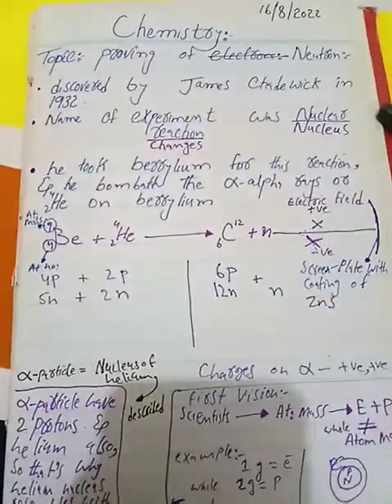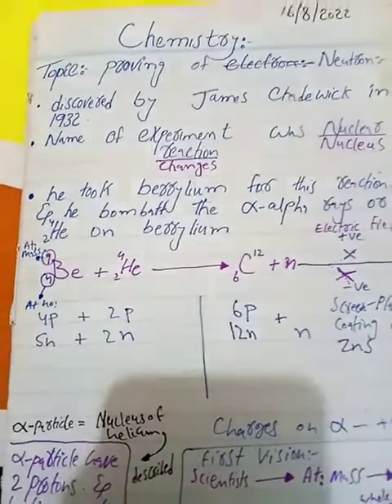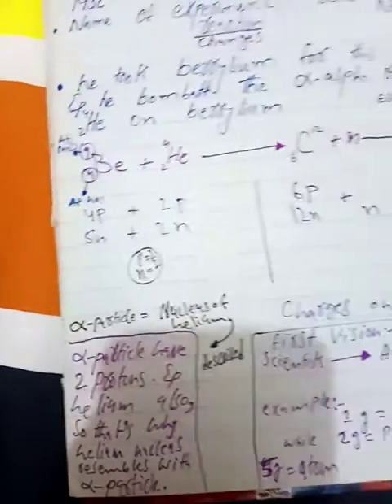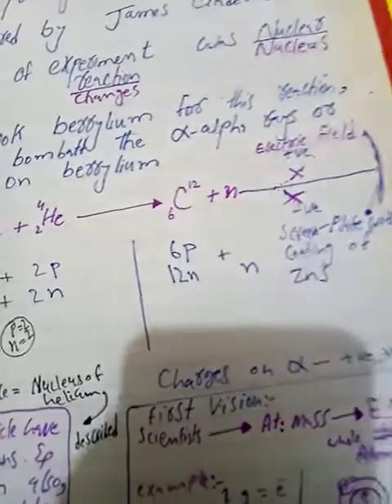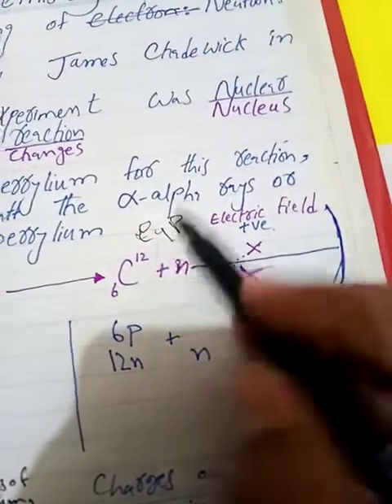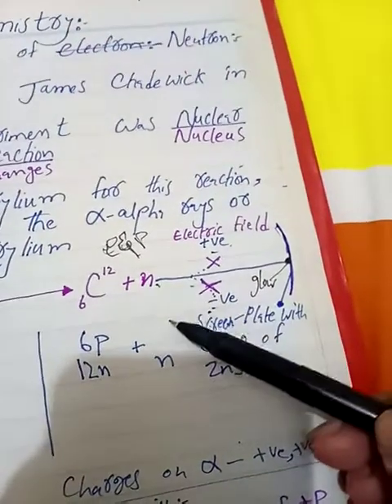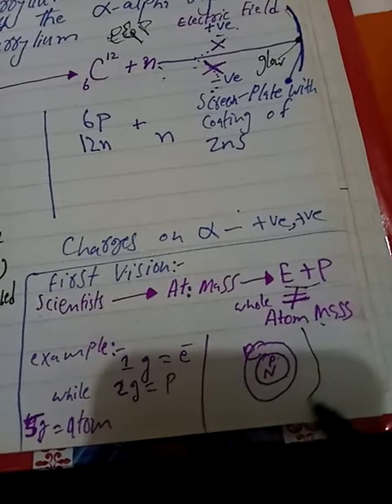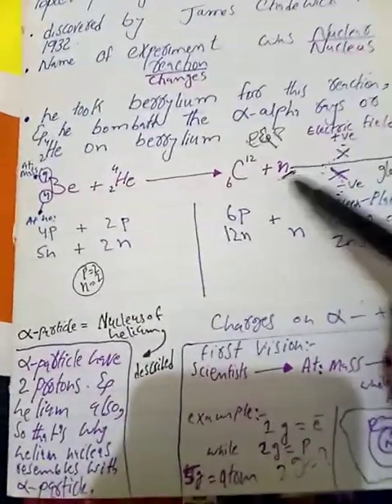Discovery of neutron